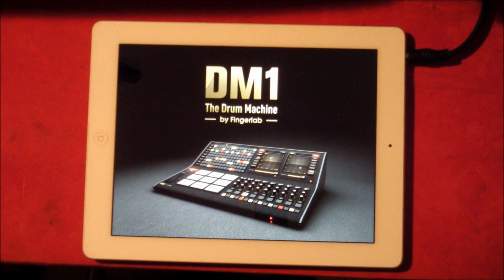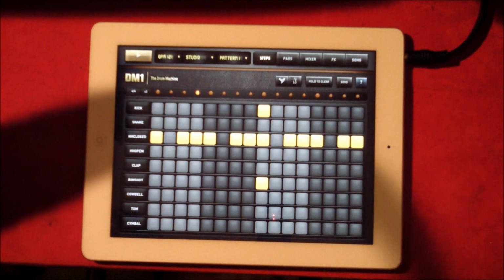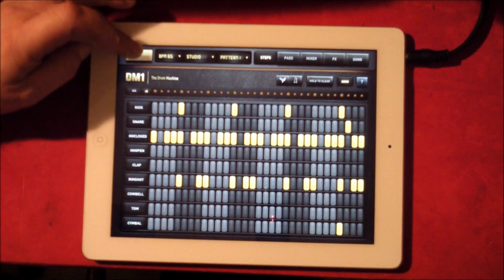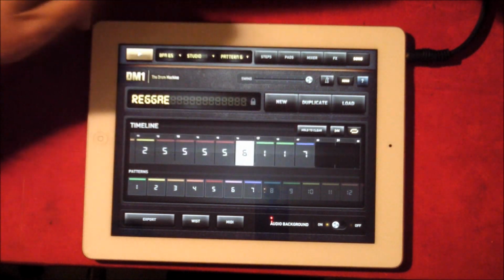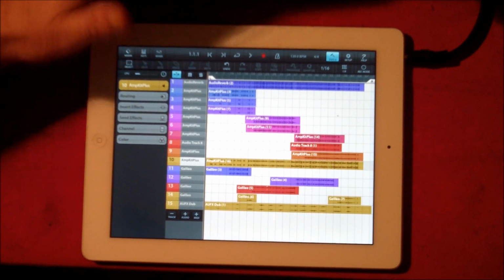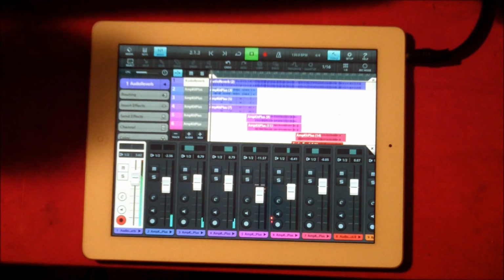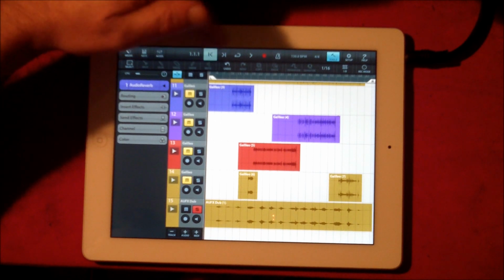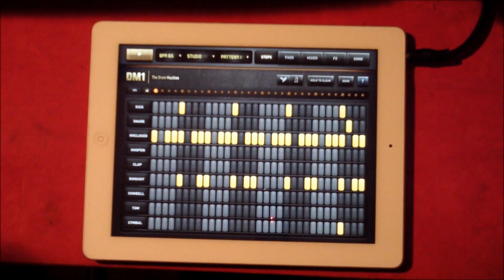DM1.. How To Program The Classic One Drop Reggae Pattern, Plus Rec The Song